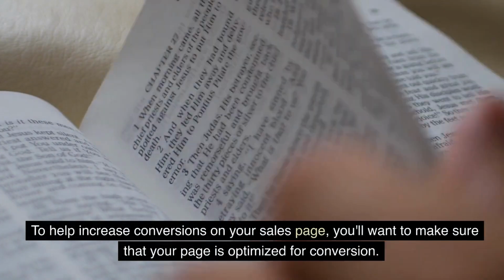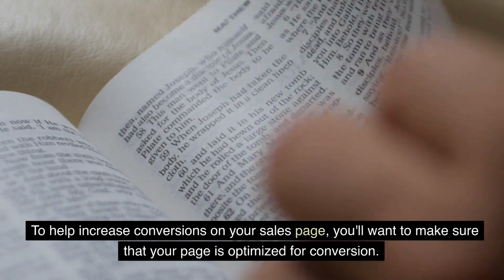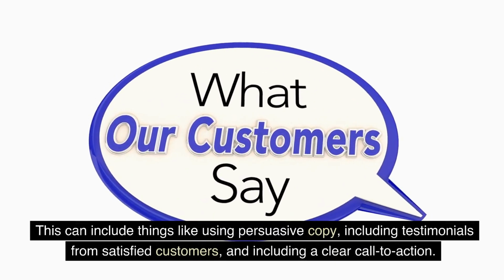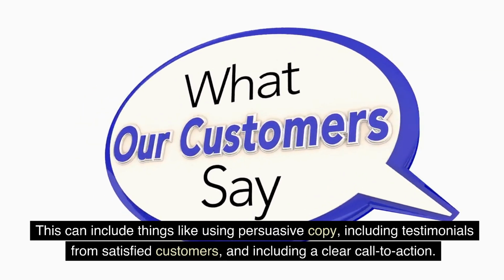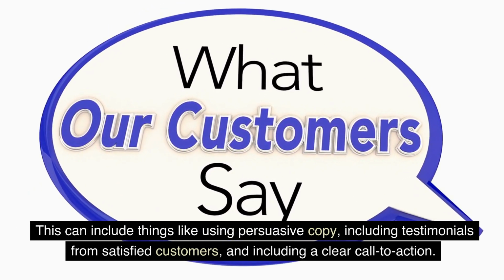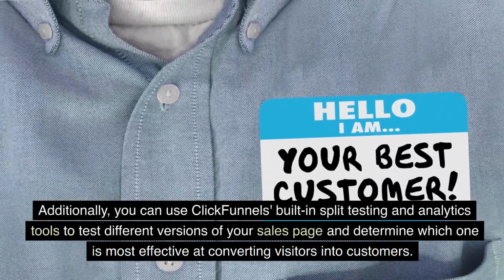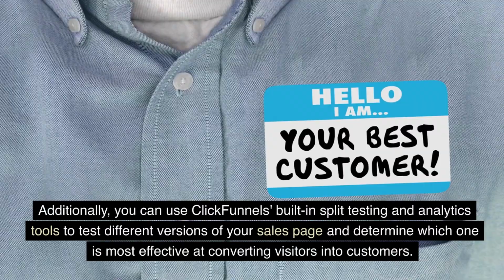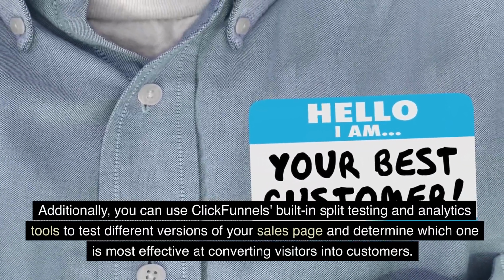Promoting Webinars and Upselling Attendees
Learn how to use ClickFunnels to promote webinars and online events, and then upsell attendees on related products and services. In this video, we'll walk you through the process of creating a landing page, promoting your event, and optimizing your sales page for conversion. Increase your revenue and grow your business with the power of ClickFunnels.